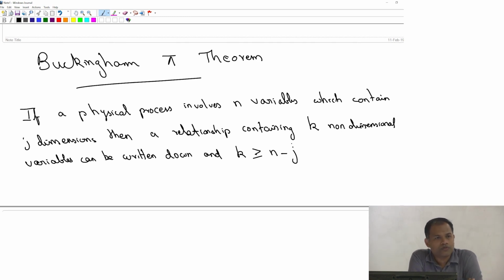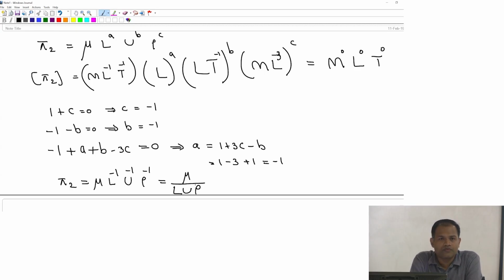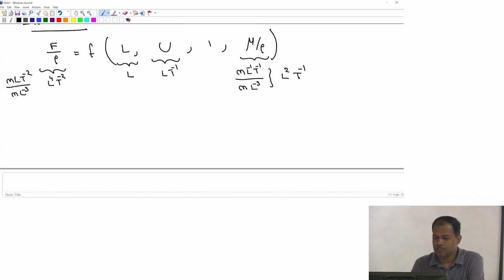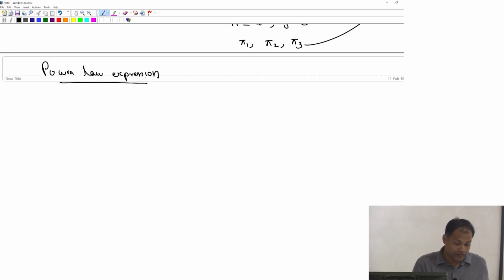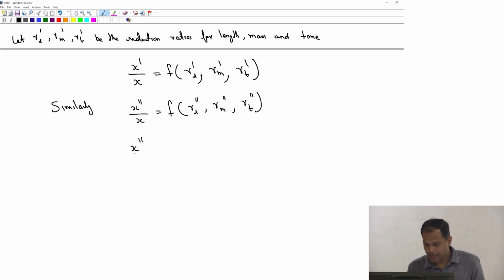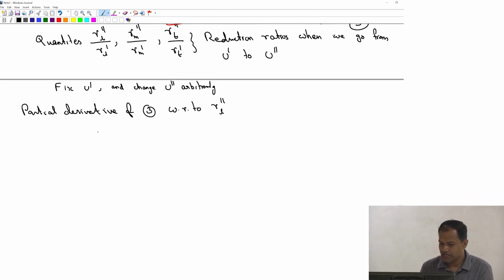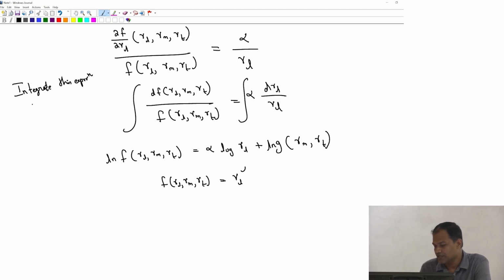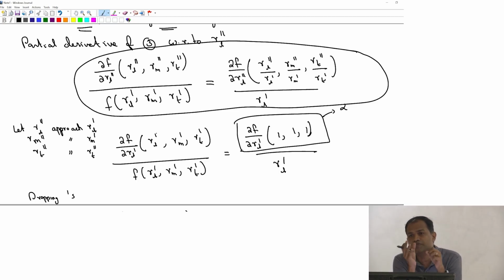Non-dimensional analysis-3 - Buckingham Pi Theorem